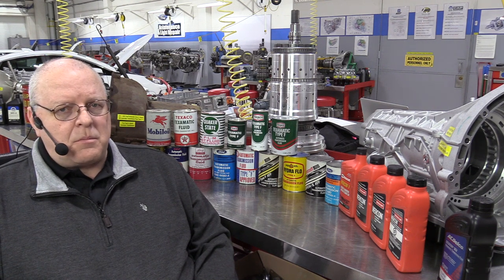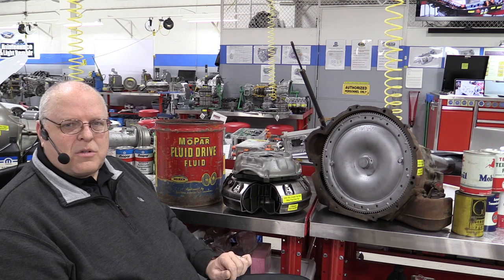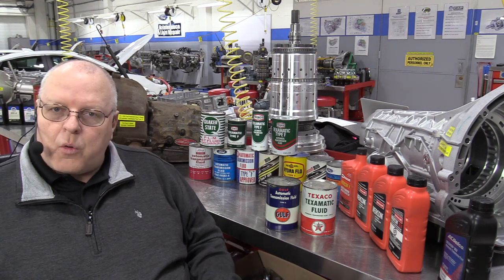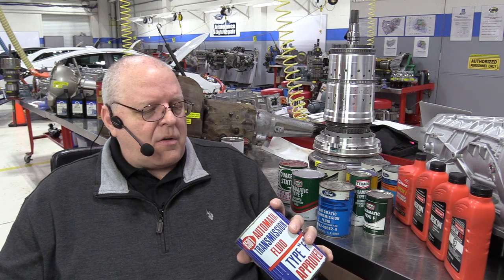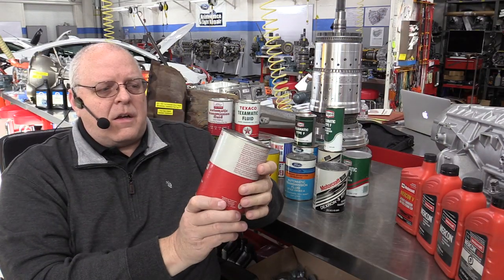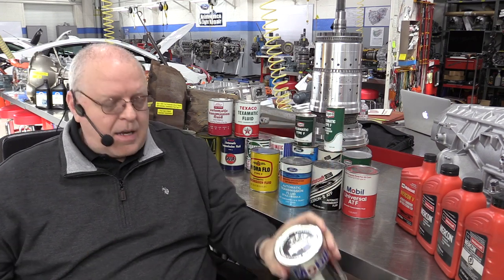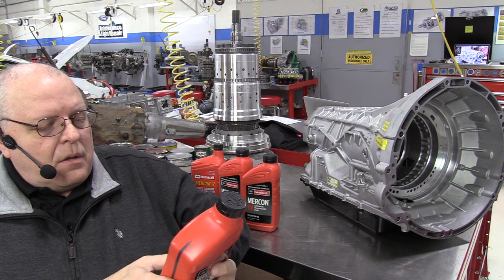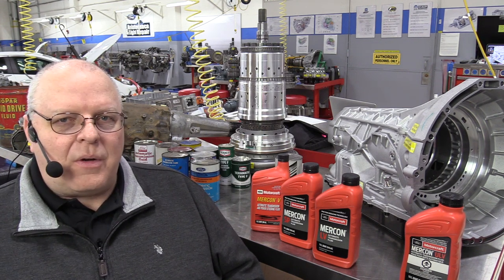Ford Automatic Transmission Fluid - ATF History Part 3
Get ready for 69 Years of Ford Automatic Transmission Fluid History! Learn the incredible story with authentic transmissions and fluids never before seen on YouTube.

TIMELINE:
0:00 Introduction
0:46 Why automatic transmissions?
1:45 The Chrysler connection
2:10 The 1939 Chrysler Fluid Drive
5:15 The 1941 Mercury and Lincoln Liquamatic Drive with SAE 10 oil
7:58 The 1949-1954 Lincoln with a GM Hydra-Matic 4-speed transmission with Lincoln ATF
10:45 The 1951 Fordomatic 3-speed transmission
12:56 GM ATF standards
13:18 GM Type "A" Fluid
15:35 You don't drive a Ford, it drives you
17:04 Ford Transmatic 6-Speed automatic in 1957
18:15 1959 Ford Type "A" and Type "B" Fluids
18:41 1960 Ford Type "D" Fluid
20:07 1967 Ford Type "F" Fluid
22:53 1974 Ford Type "CJ" Fluid
23:45 Ford's use of Dexron-II(D) fluid
25:45 Base oil and ATF improvements of the 1970s
27:36 1981 Ford Type "H" Fluid and Torque Converter Clutches
30:47 1987 Mercon Fluid
31:04 Aftermarket Fluid Confusion
33:40 Base oil and ATF improvements of the 1990s
35:23 1996 Mercon V Fluid
37:15 2001 Mercon SP Fluid
38:18 2005 Mercon LV Fluid
40:20 2014 Mercon ULV Fluid and the 10-Speed 10R80
42:54 Buyer beware of aftermarket fluids
46:35 Vehicle Top Speed Reduced with the wrong fluid
48:20 Video wrap-up

ABOUT US:
Weber State University (WSU) - Department of Automotive Technology - Ardell Brown Technology Wing - Transmission Lab. This is the third of a five-part series on the History of Automatic Transmission Fluids.

This information applies to almost any vehicle on the road today, including hybrid and electric vehicles.

WSU is a leader in Advanced Vehicle Systems education. This topic is taught as part of our 2-year Associate degrees and our 4-year bachelor's degree program. For information on joining the Weber Automotive program,